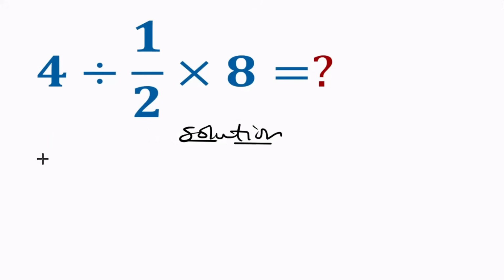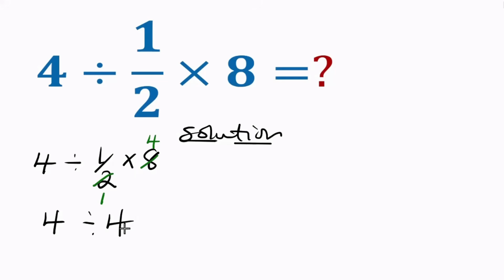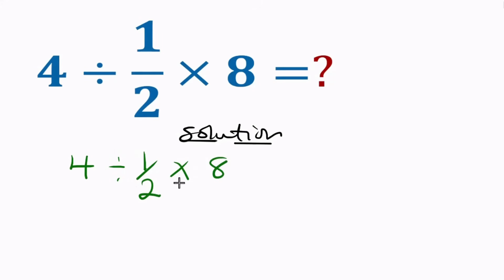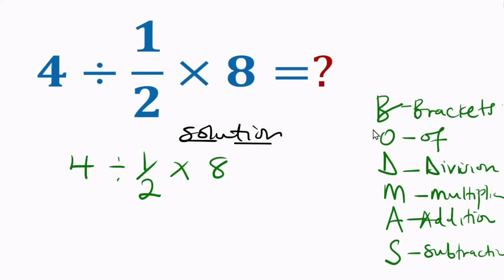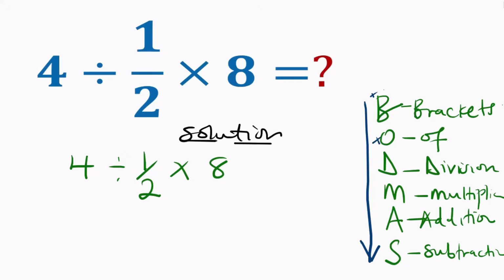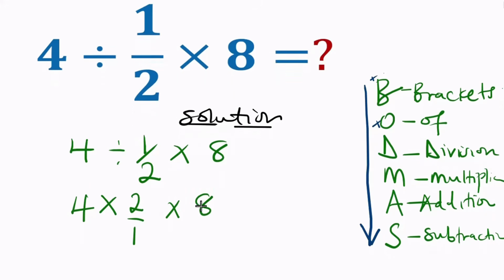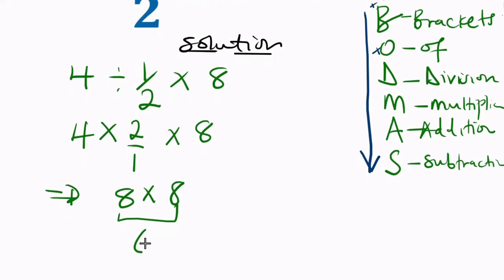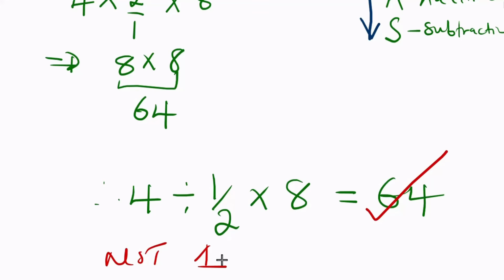Amazing Math Tricks That Will Blow Your Mind! | Fast Calculation Tricks!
Amazing math tricks and fast calculation shortcuts that will help you solve math problems in seconds. These smart tricks make mathematics easy, fun, and time-saving for everyone!

✨ What you’ll learn in this video:

Amazing math tricks

Fast calculation shortcuts

Easy methods to solve problems quickly

Smart tricks to save time in exams

These math tricks are extremely helpful for students, competitive exams (SSC, Banking, Railway, CAT) and anyone who wants to improve their mental math speed.

No long formulas ❌
No confusion ❌
Just simple and powerful math tricks ✅

Let’s make math simple and fun! 🎯